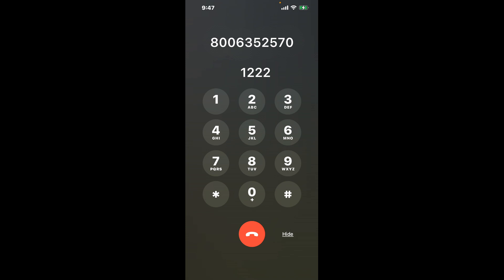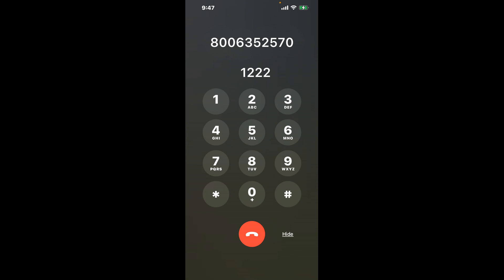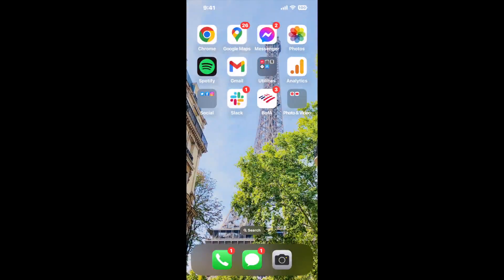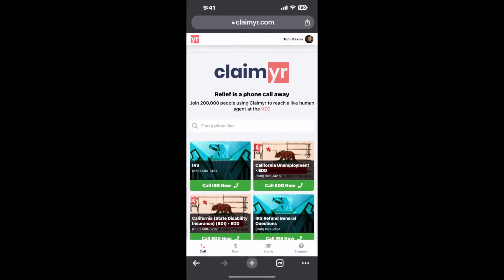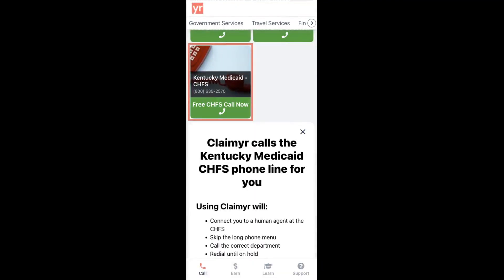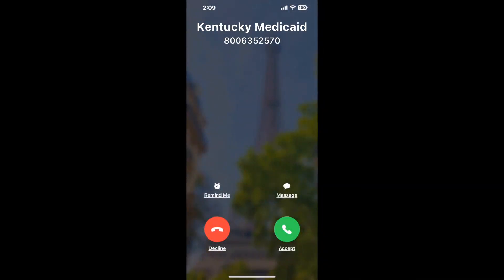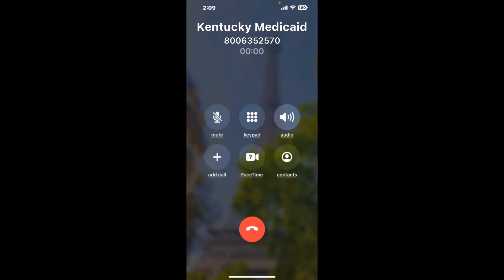Kentucky Medicaid Phone Number - How To Reach A Live Person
Kentucky Medicaid Phone Number Update - how to call the Kentucky Medicaid and get a live human agent on the phone.

    How can I speak to a live person at the Kentucky Medicaid?

    There are two methods to reach a live person:

    - 1.) by calling manually over and over again, get on a long hold, and then hope the call doesn't drop -- and I'll show you how to do that,
- 2.) use a calling tool that dials for you, stays on hold, and forwards a call to your phone number when an agent is on the line. (RECOMMENDED)

    - **Step 2**: select/search for "Kentucky Medicaid "
    - **Step 4**: kick back, relax, and wait for your phone to ring with a Kentucky Medicaid agent on the line!

    What is the best time to call theKentucky Medicaid ?

    The best time to call the Kentucky Medicaid  is Wednesday and Thursday afternoons. ⚠️**WARNING**⚠️: please beware that you often need to dedicate an entire day to dialing over and over **just to get on hold**. Also, theKentucky Medicaid  is notorious for *dropping calls even when you finally do get on hold*! So if you decide to start calling mid-week, due to excessive call volume, you may not be able to reach an agent until the following week or longer.

If you don't consider calling the Kentucky Medicaid a full-time profession, consider using a calling tool such as Claimyr to guarantee a callback with an agent on the line with zero hold time.